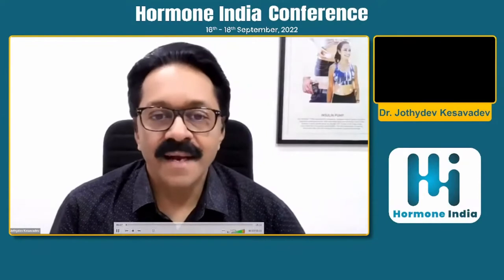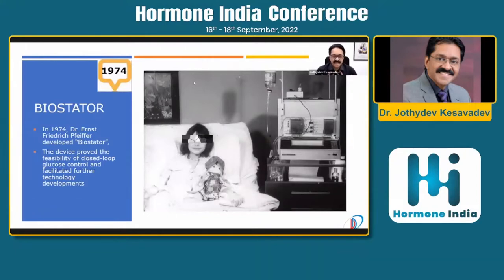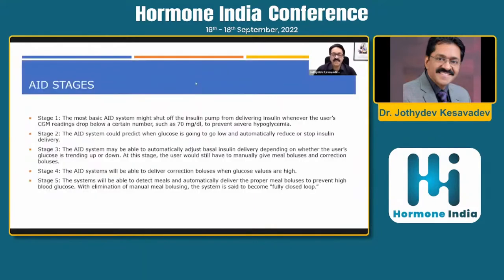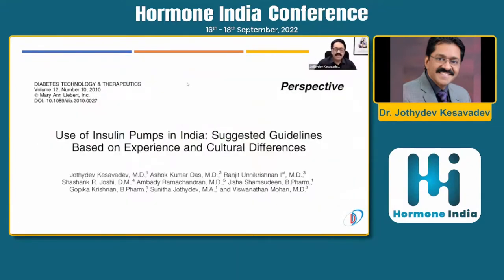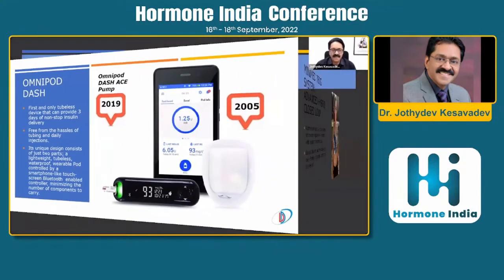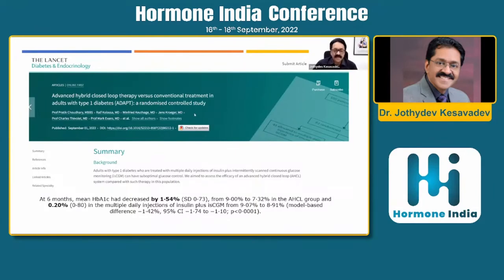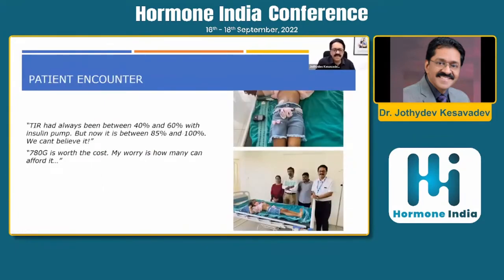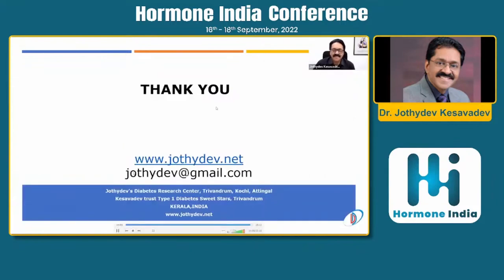Dr. Jothydev kesavadev - Evolution of Insulin Pumps:1974 to 2022